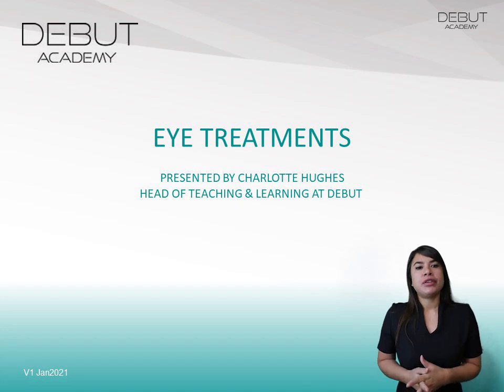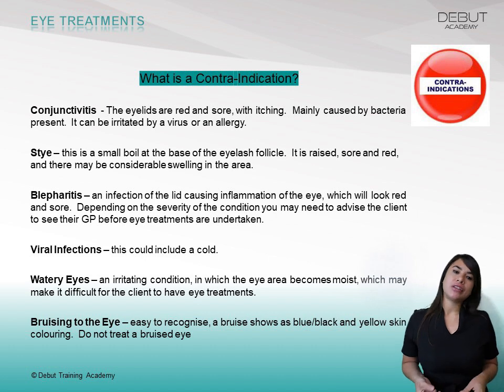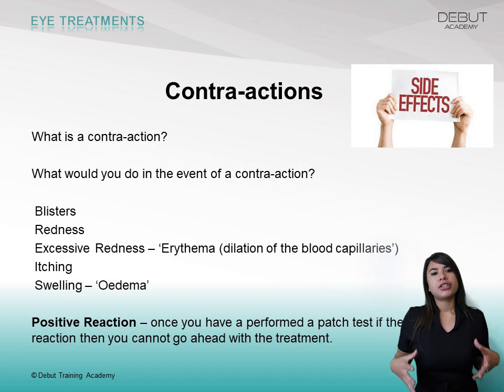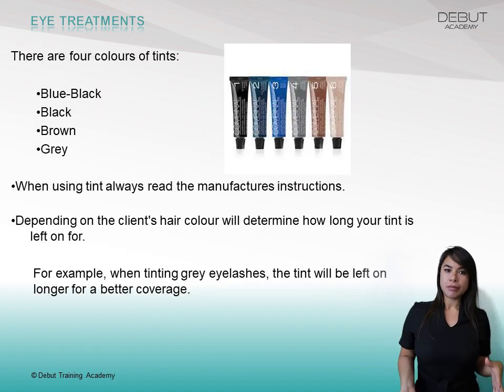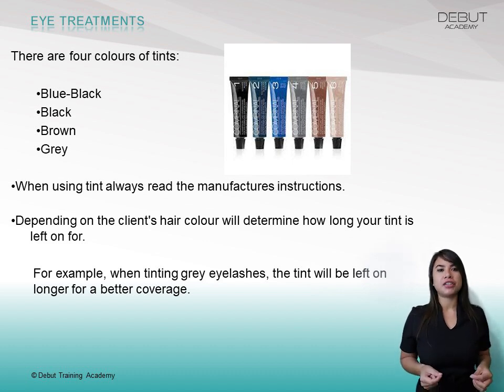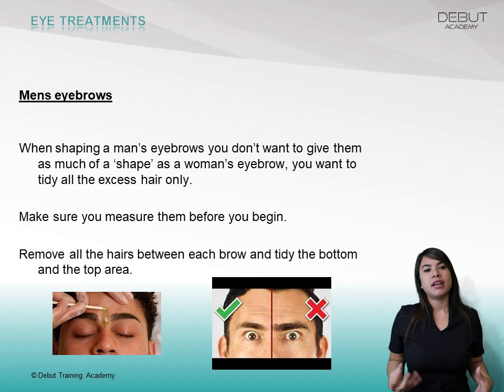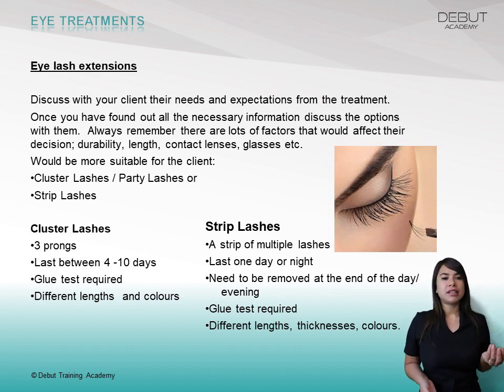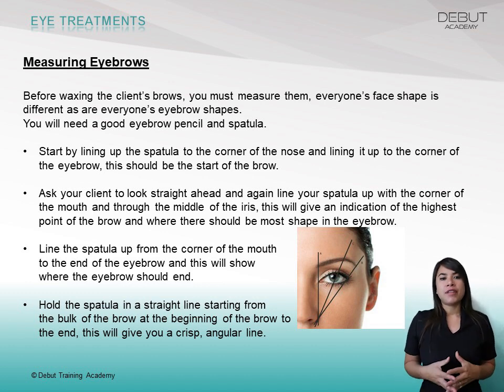Eye Treatments Information Demo